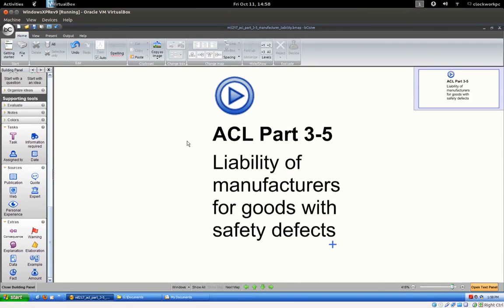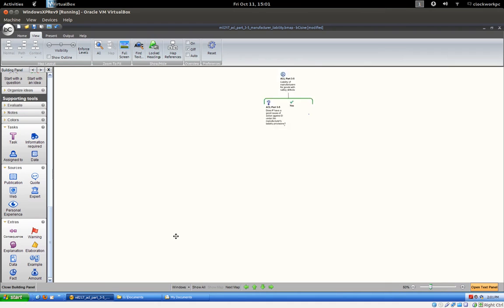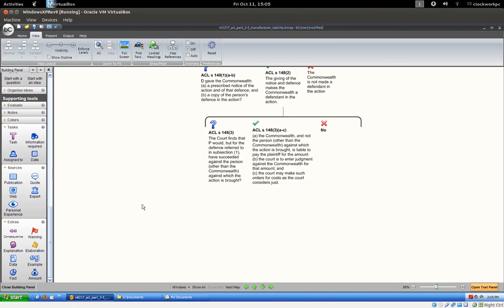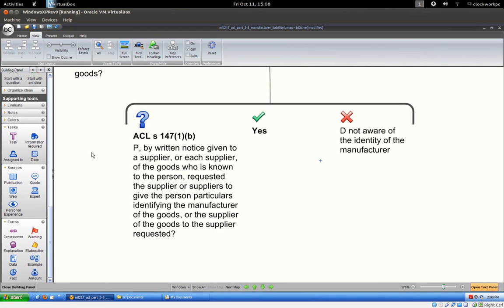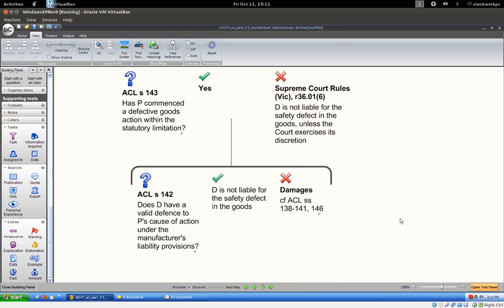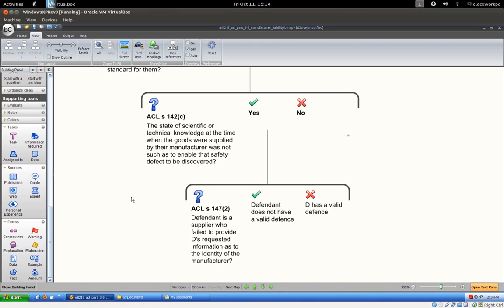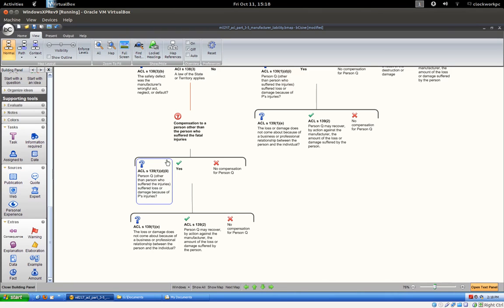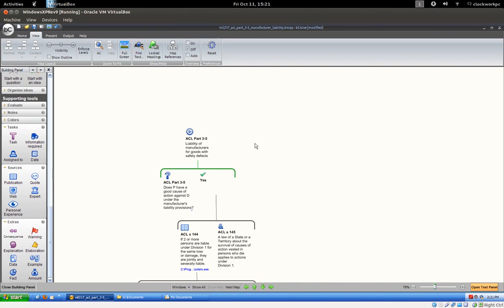Liability of manufacturers for goods with safety defects